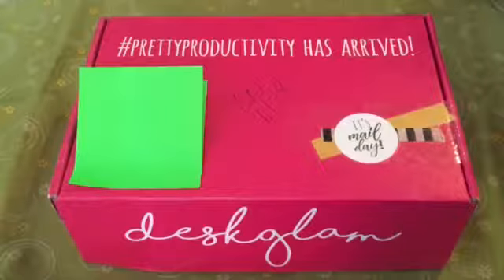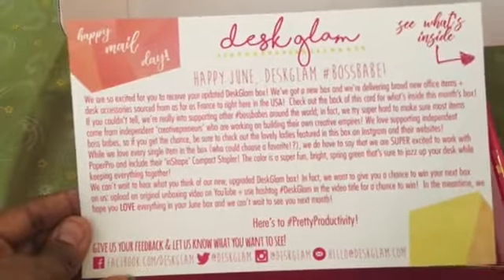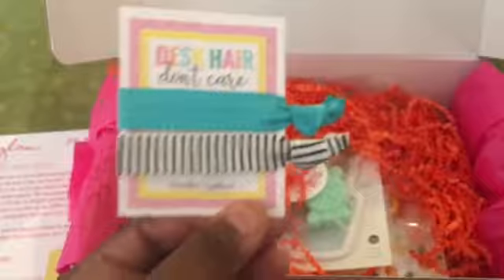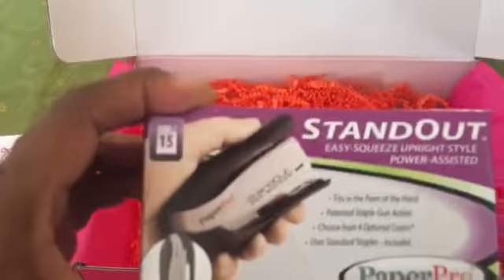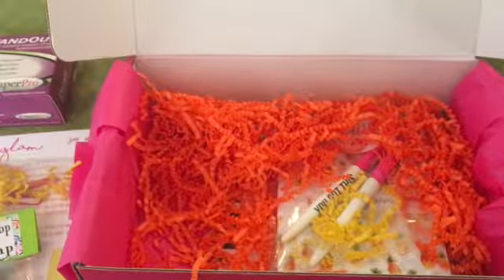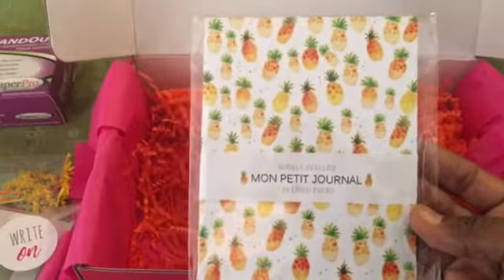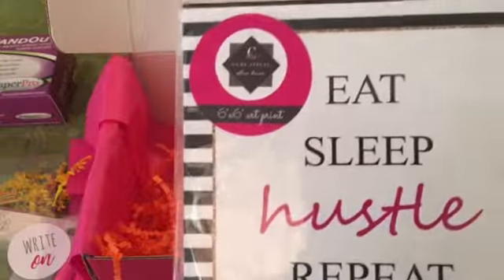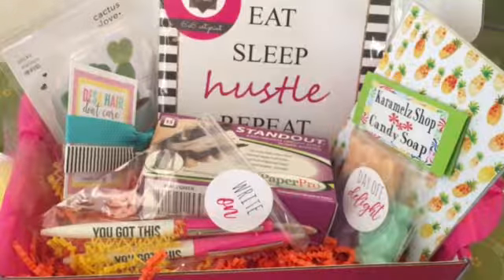Deskglam Monthly Subscription Unboxing-June 2017 Box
Hello There!

Are you a planner gal who is into subscription boxes or planner boxes? Do you like things that help you to organize!!  Then this might be the box for you. This video shows the contents of the  Desk Glam launch box for the month of May 2017.   I received this box  complimentary because I won an Instagram contest to receive boxes as a Desk Glam Rep.   The cost of the box is normally per $24.99 per month but there are also yearly and 3 month subscriptions.